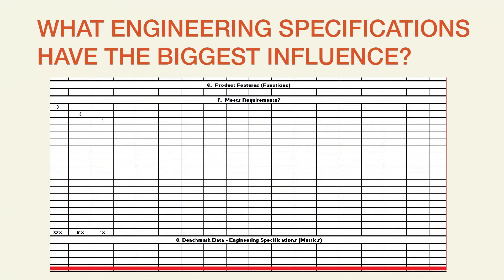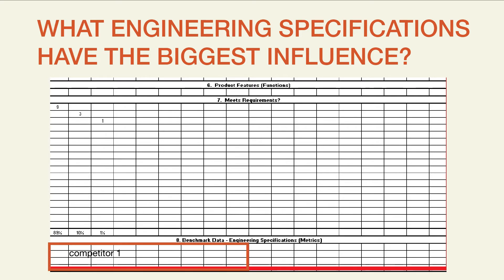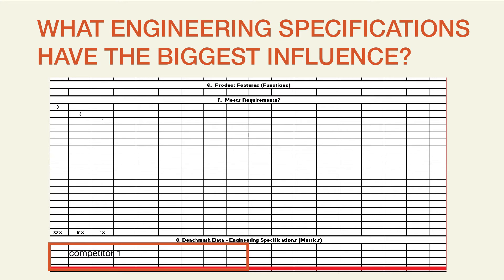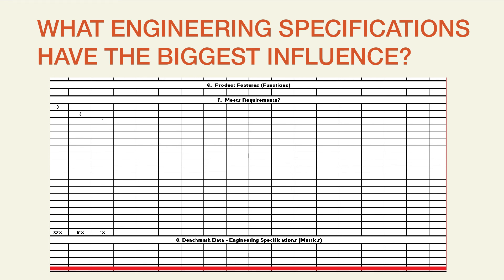HoQ Benchmarking and Engineering Specifications